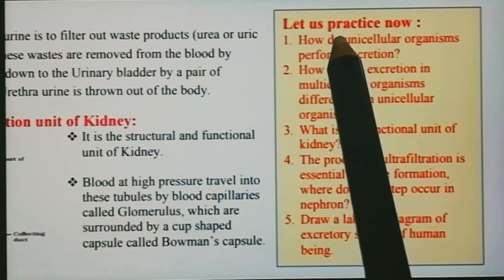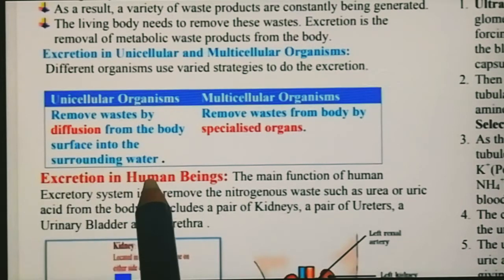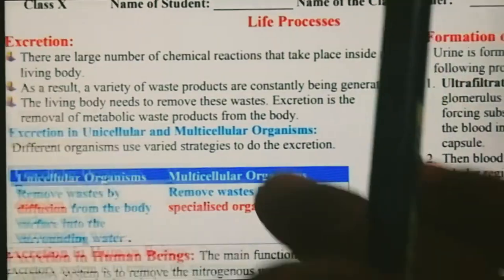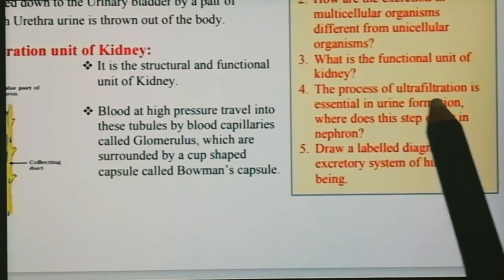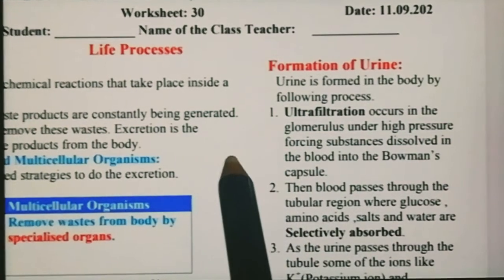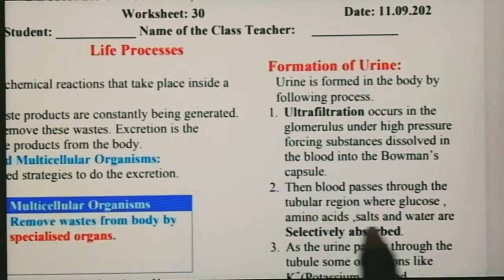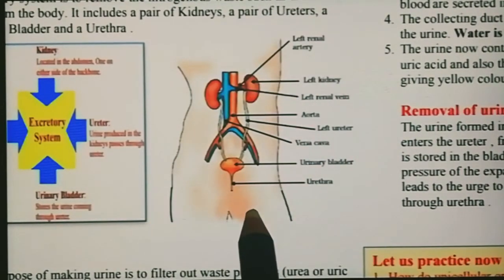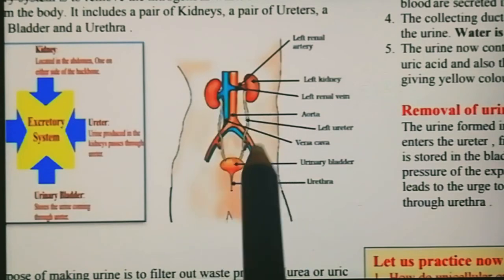DOE WORKSHEET NO. 30 CLASS 10TH (English medium) Q/A EXPLANATION